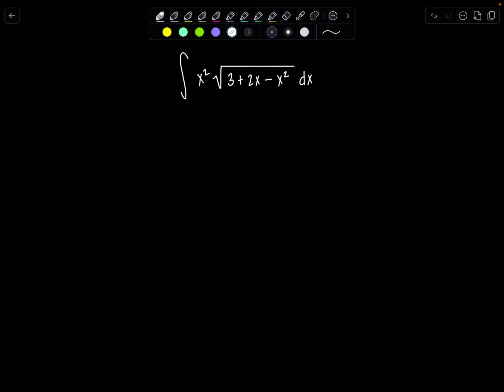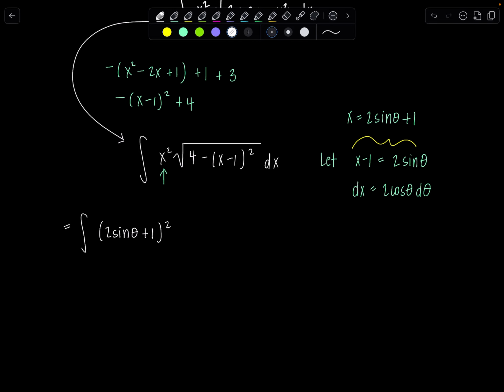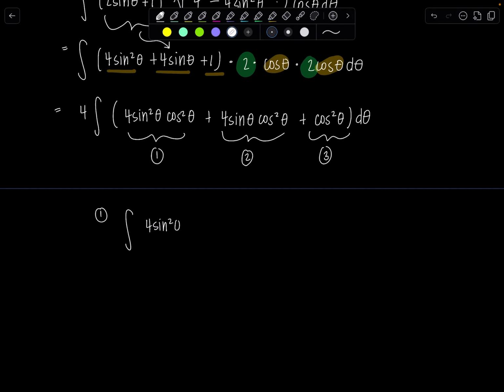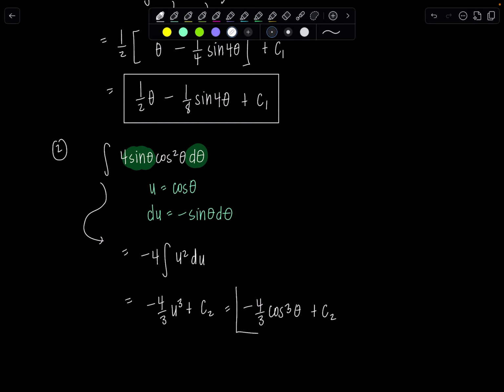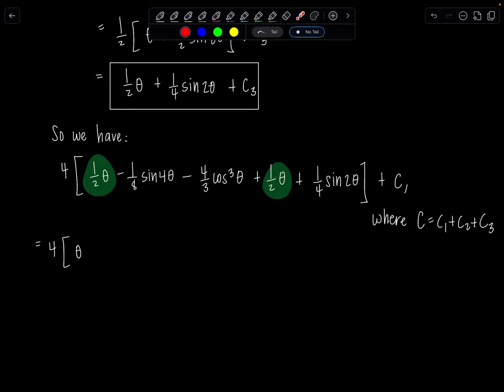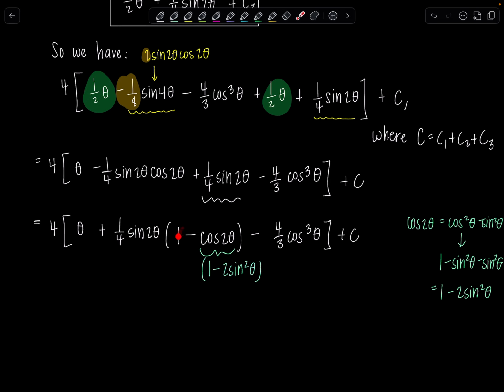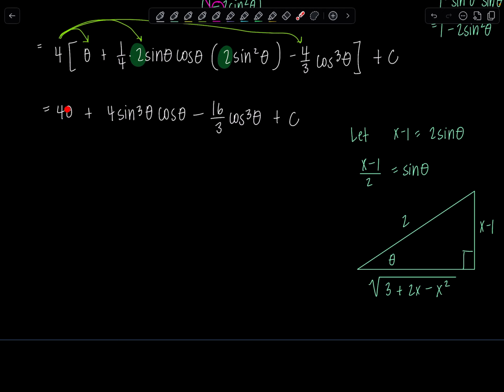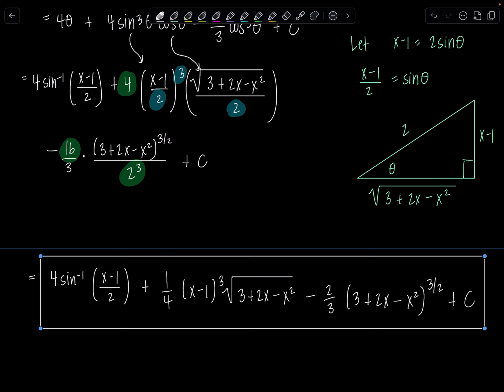Integral of the Day 4.17.25 | Integration Challenge: Trig Identities Galore! Math with Professor V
Here is your latest "Integral of the Day"! It's a TRIG SUB & Trig Identity Bonanza!

How did you solve it? Did you like this integral?

xoxo,
Professor V

I'm also an Amazon influencer, so feel free to support and shop: